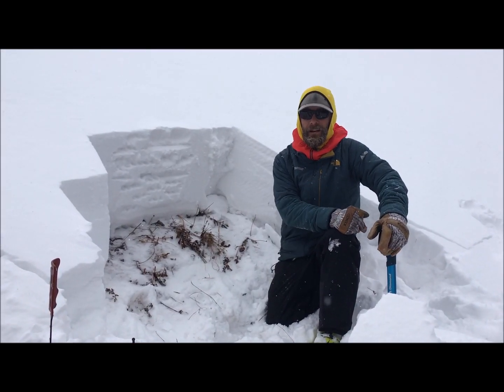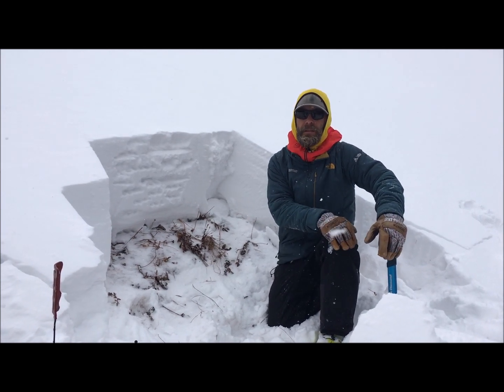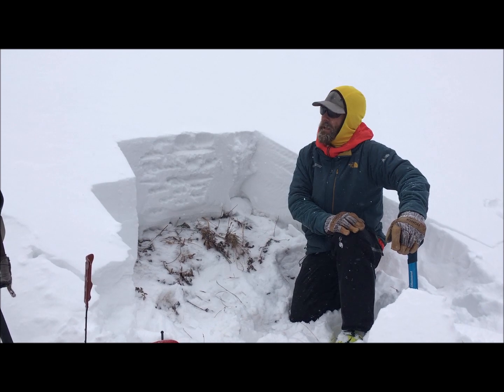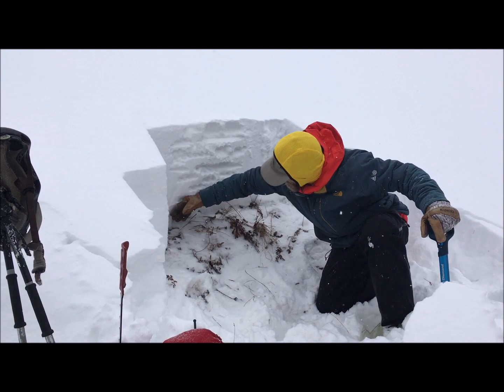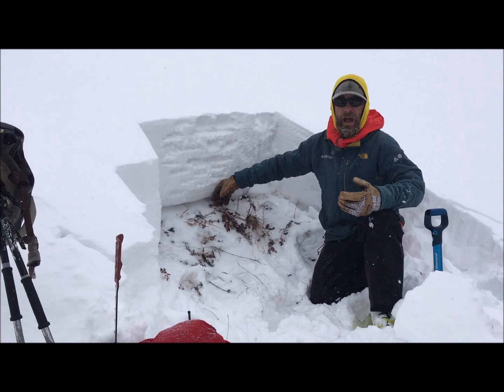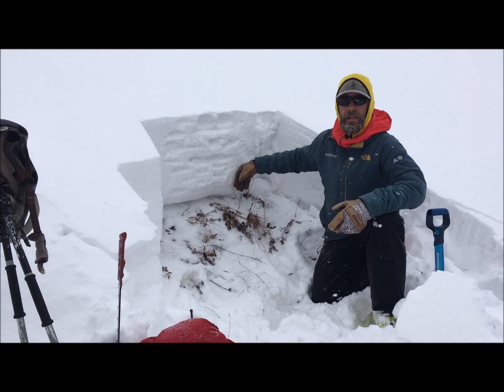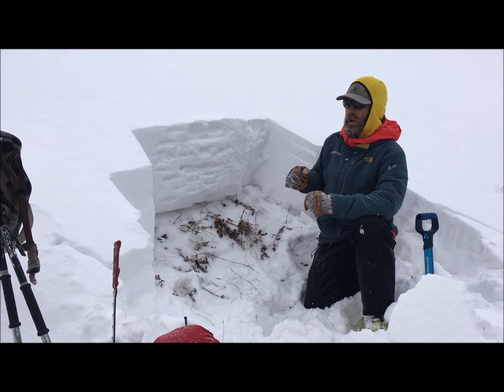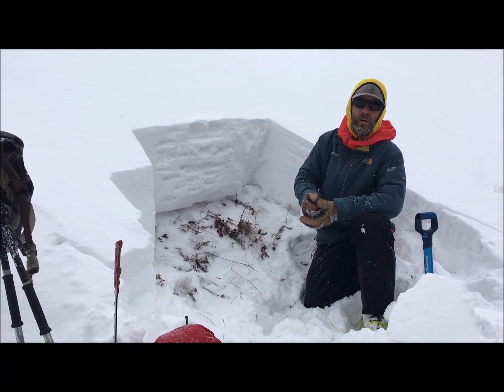Early Season Snowpack Update - San Juan Mountains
CAIC forecasters traveled in the South San Juan zone to evaluate snow depth from the recent storm and gather baselines snowpack information at the start of the 2020-21 season.